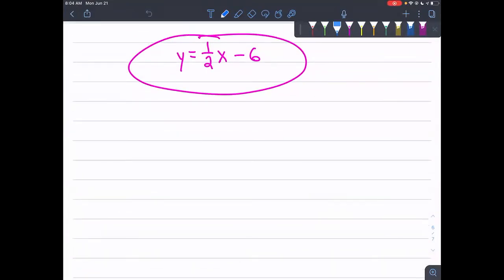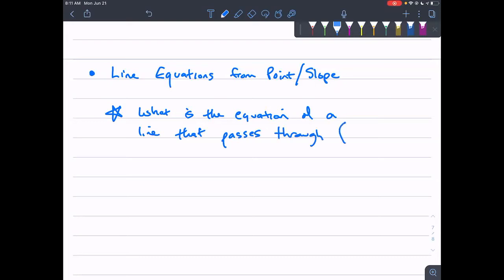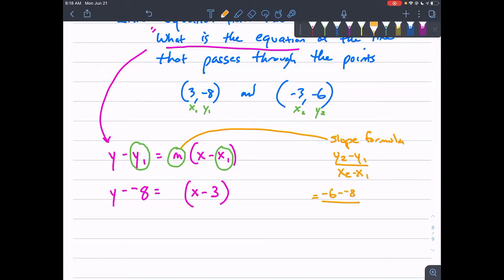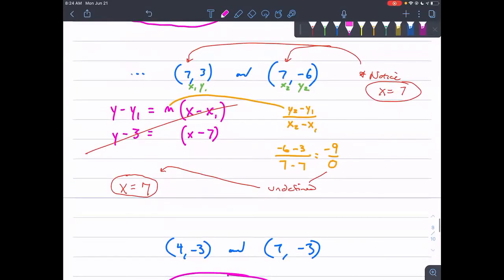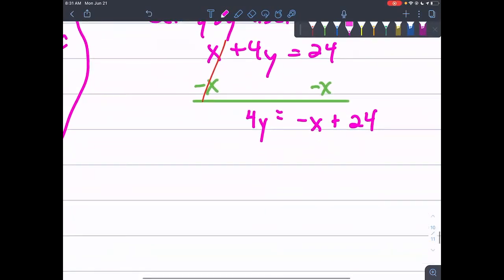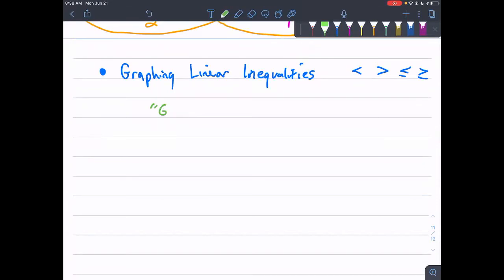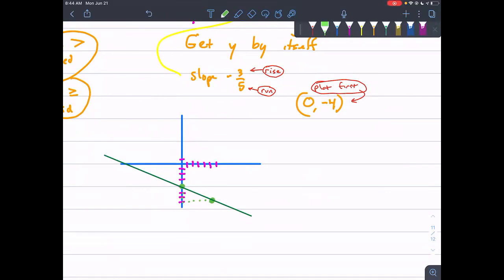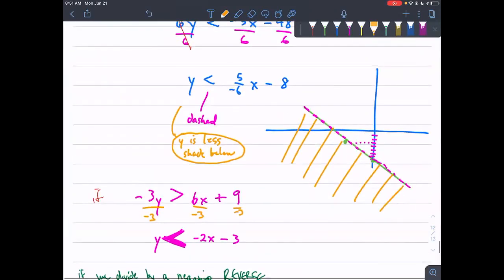Deltamath Module 2 (part 2)